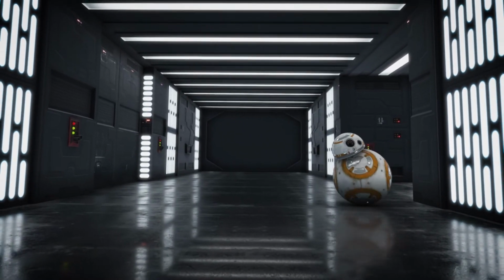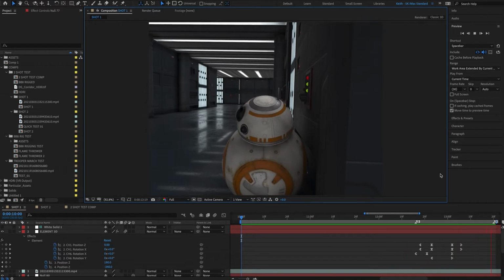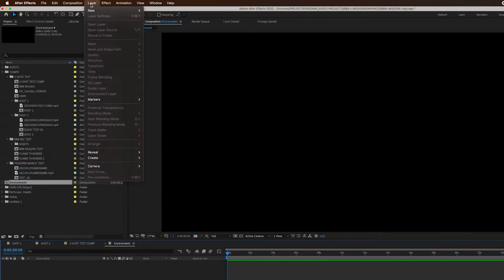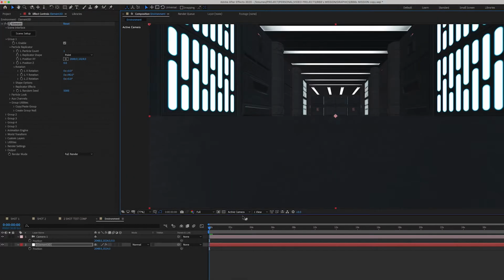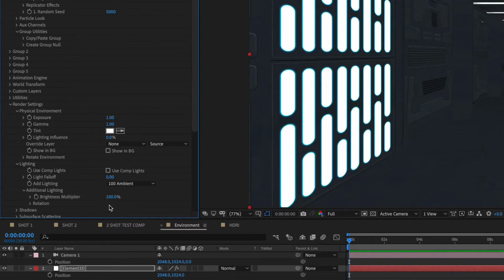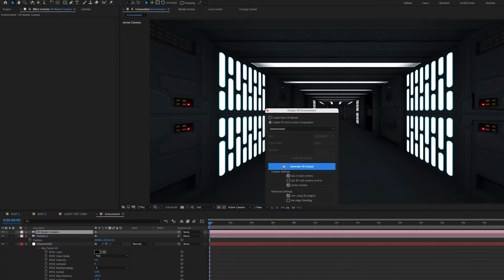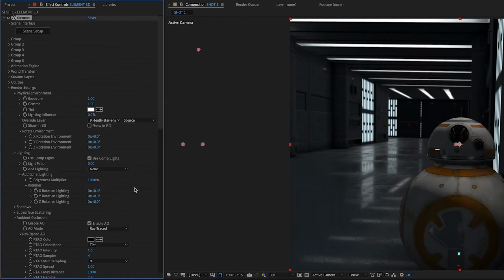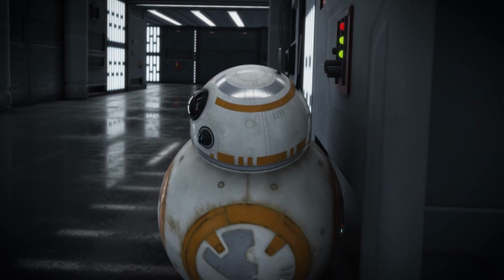Tutorial: Creating an Environment Map Using After Effects VR Tools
This is a walk-through/tutorial of what I did to create an environment/reflection map for some test shots for the Star Wars CGI short I'm working on.  As I was working on the shots, I wasn't happy with the lighting and reflections the default environment map was producing, or that of any of the other maps that came with Element 3D. I wanted to see what I could do with After Effect’s VR tools since they create equirectangular images.

And by the way, I’m not saying this is the ONLY way to do it, it’s what I did in this instance to produce results I was happy with.

Tools:
Adobe After Effects
VideoCopilot Element 3D